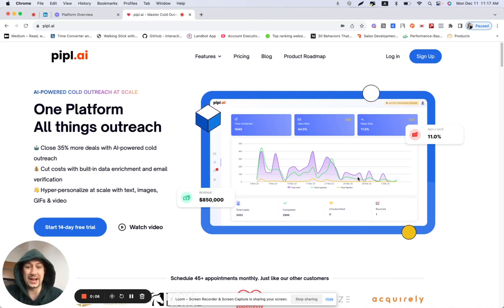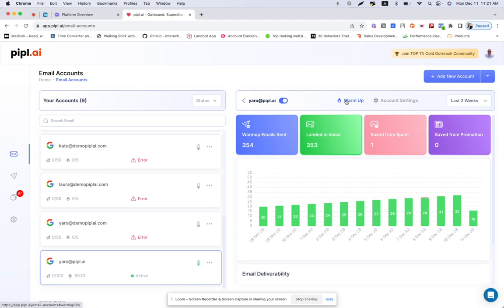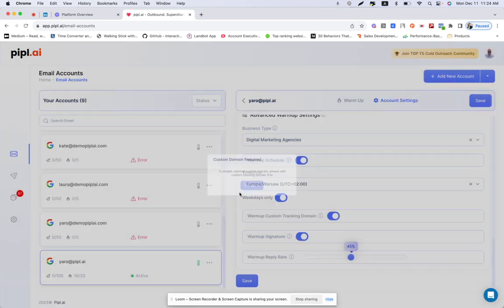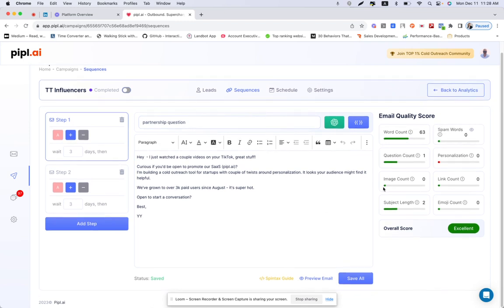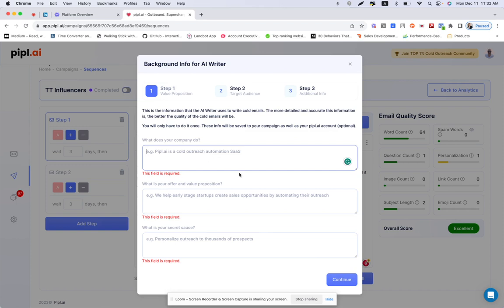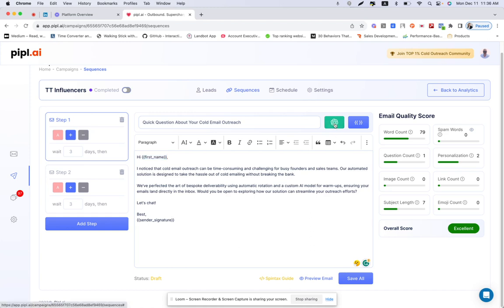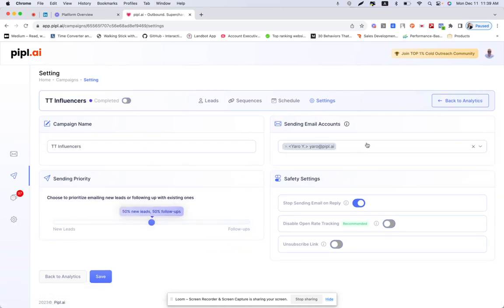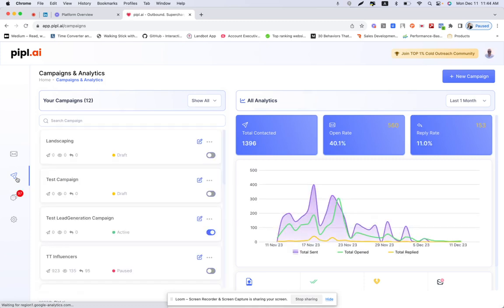Pipl.ai - Platform Overview and Campaign Setup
Welcome to our detailed video guide on Pipl.ai, your revolutionary tool for AI-driven cold email outreach. In this video, titled "Platform Overview and Campaign Setup," we dive deep into the features and functionalities of Pipl.ai, showcasing how our platform is transforming the world of outbound sales.

🚀 What You'll Learn:

Platform Overview: Get an in-depth look at Pipl.ai's user interface, understand the intuitive design, and discover the key features that make our platform stand out in the field of AI-driven sales outreach.

Campaign Setup: Follow a step-by-step walkthrough on setting up a successful email campaign. From integrating lead data and email validation services to leveraging our advanced AI for hyper-personalization, we cover it all.